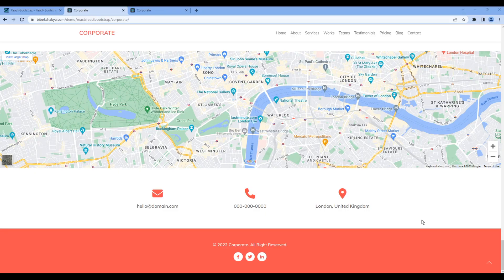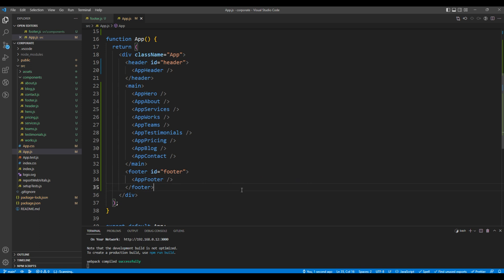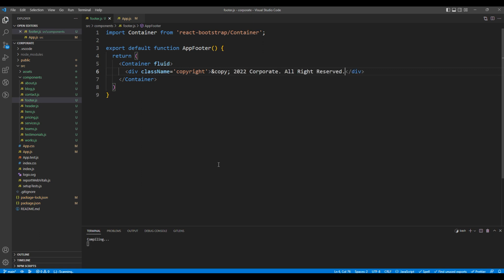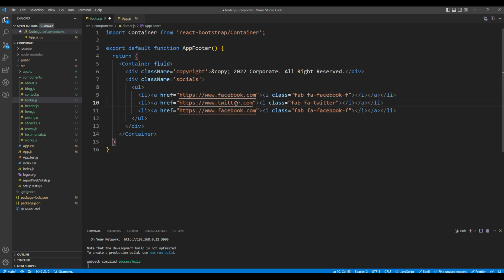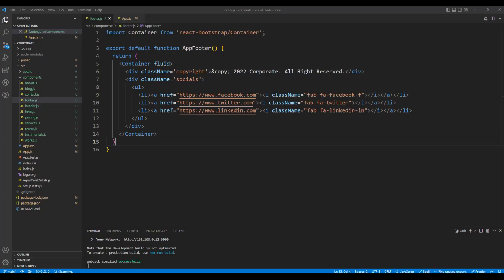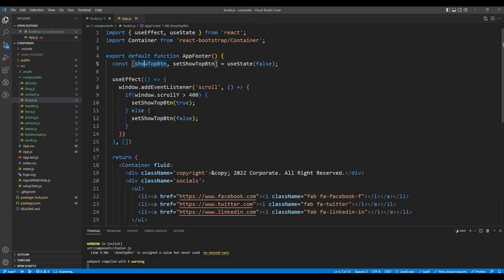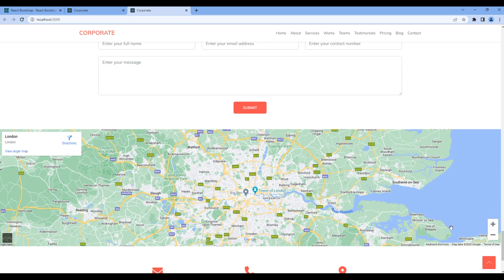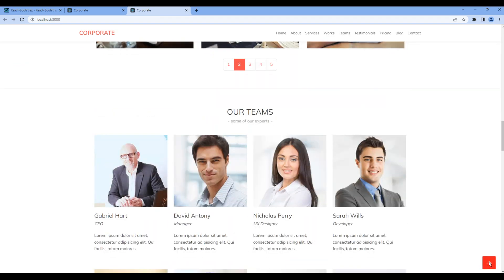React Bootstrap #13 - Use state and hook to work on the footer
Introduction:
Learn React Bootstrap with Real Project.
In this tutorial, we'll use the state and hook to work on the footer.